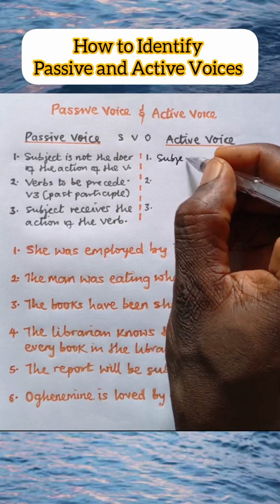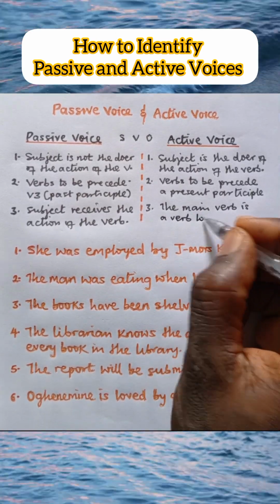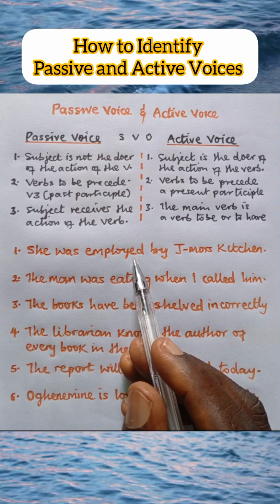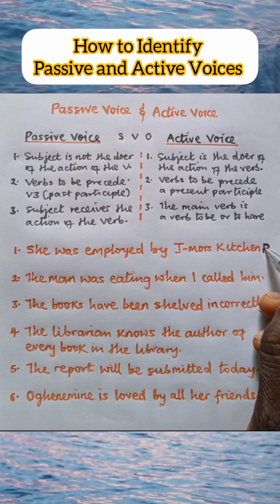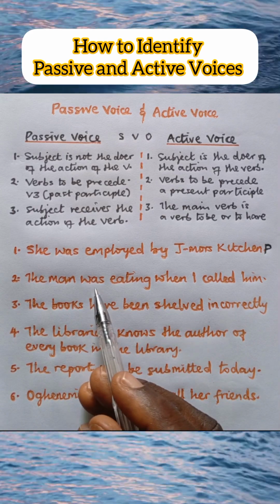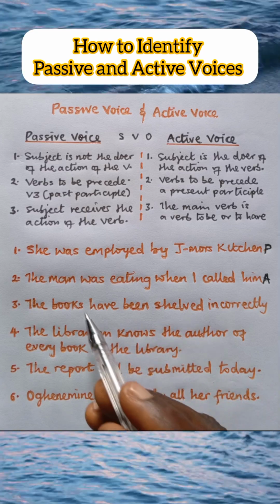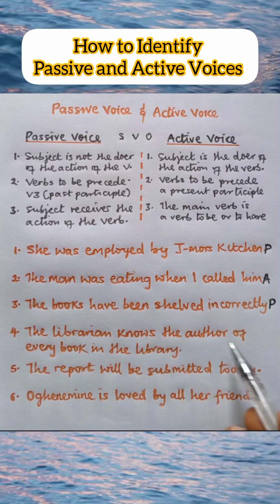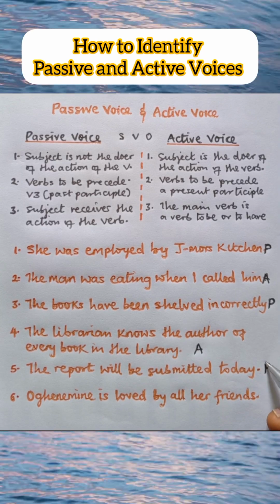How to identify Passive & Active Voices